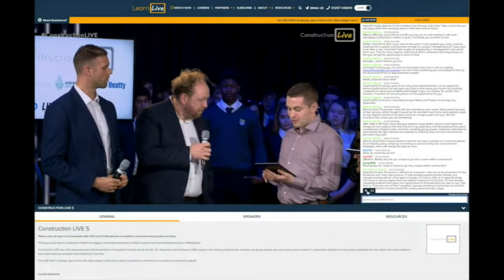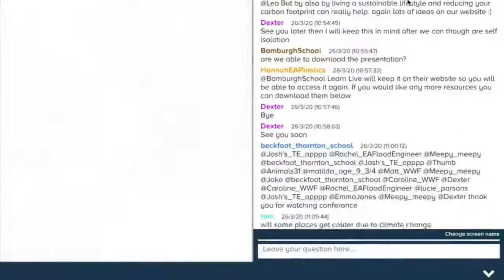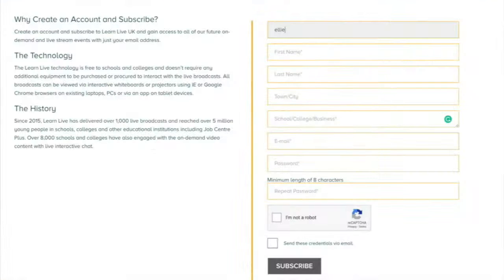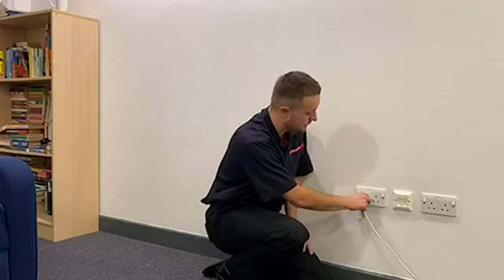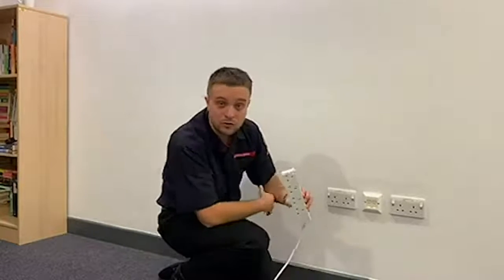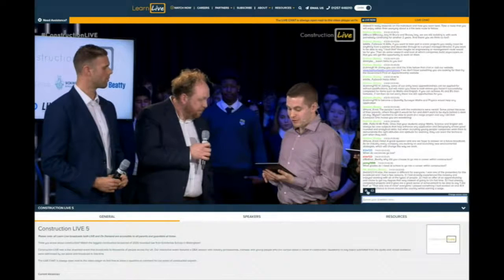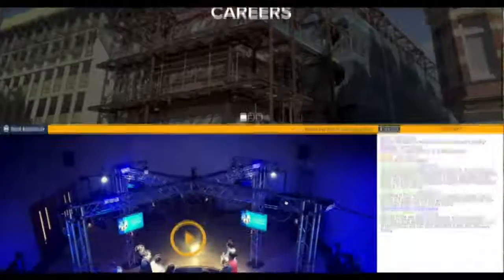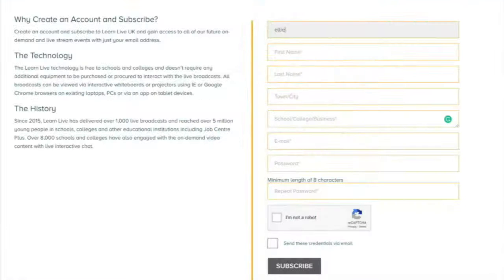Safe + Sound broadcast 16th December @ 10am